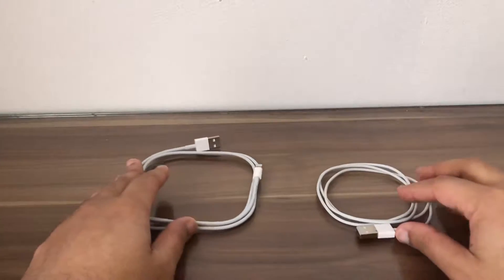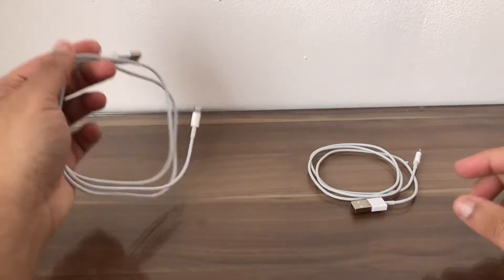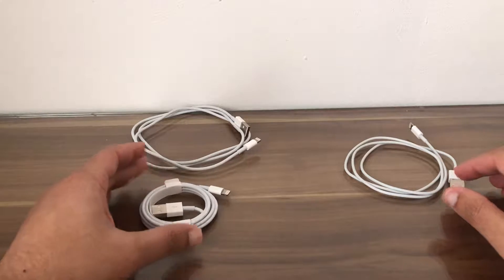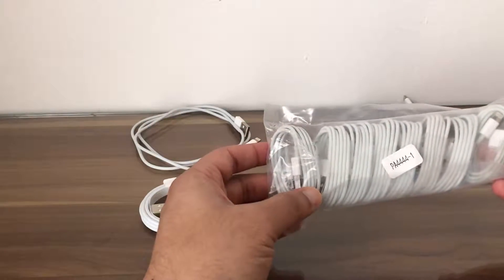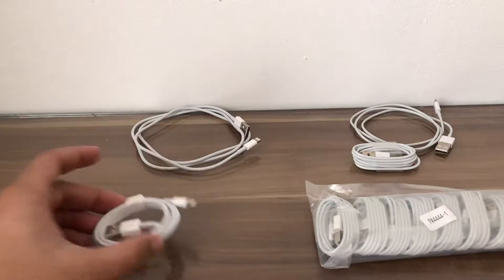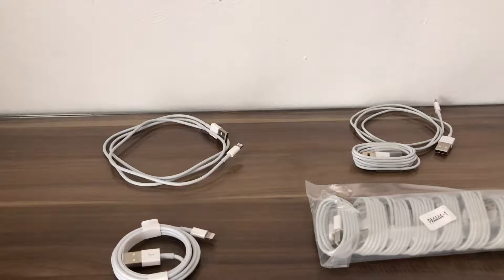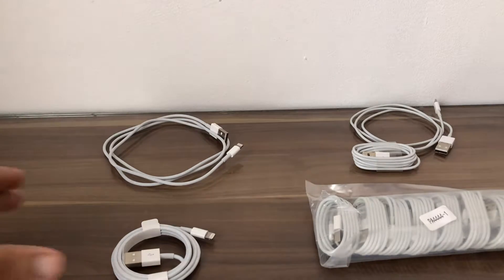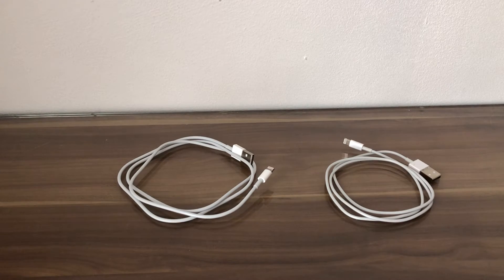REAL Lighting Cable Vs FAKE Lightning Cable | New